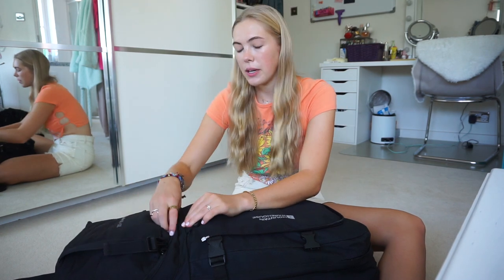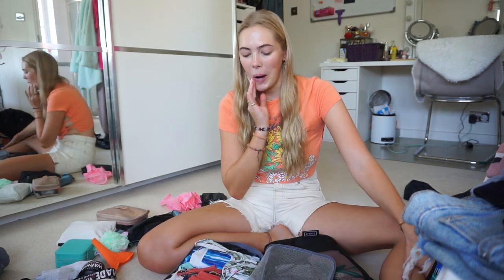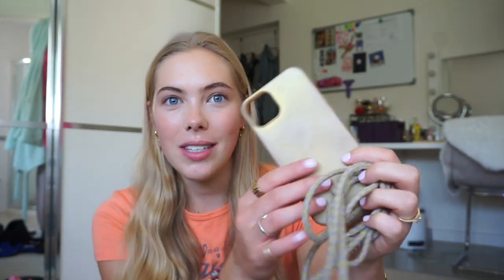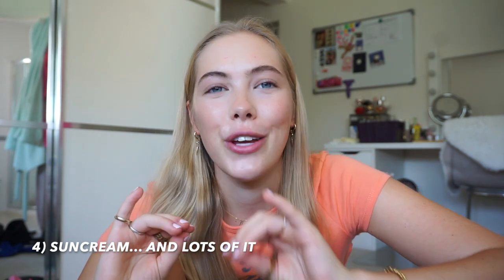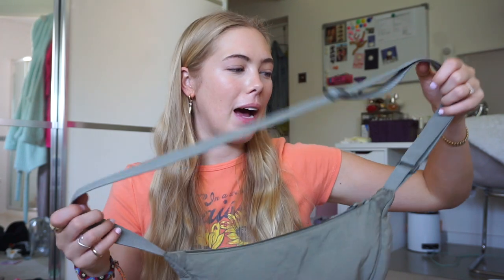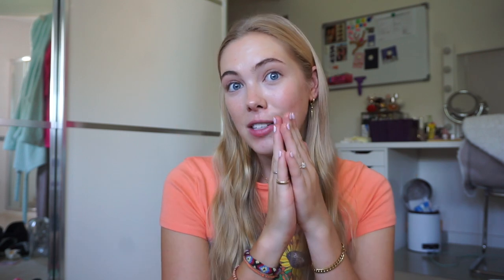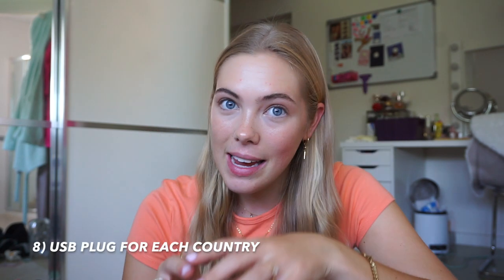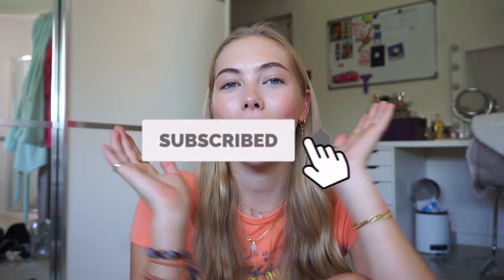UNPACK WITH ME after 8 months backpacking in Southeast Asia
We are officially home after 8 months of the most incredible travels across South East Asia! I had some requests for an 'unpack with me' video, following my initial Pack With Me before we left, so here it is! Discussing my most used, least used, recommended items and packing regrets. Enjoyyy!!